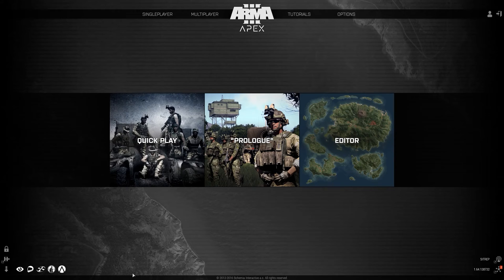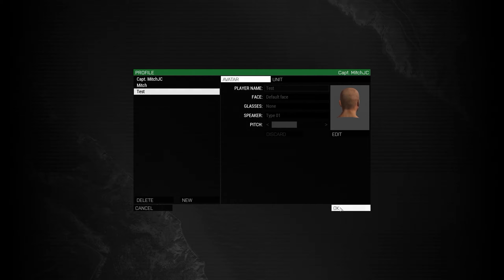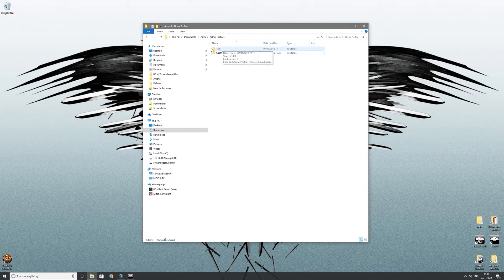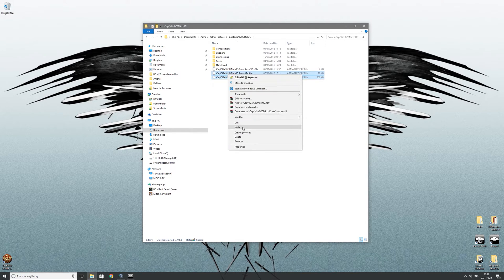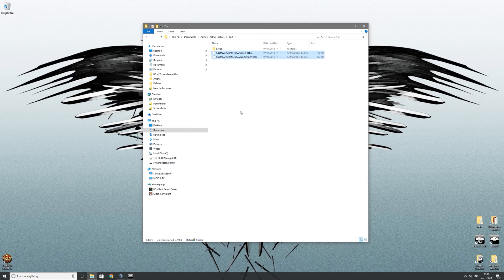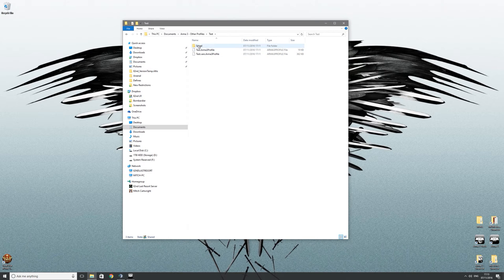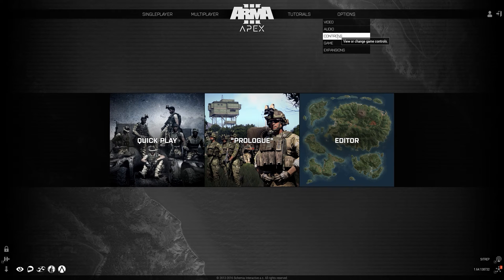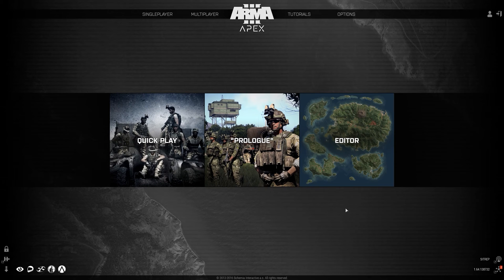How to Transfer Arma 3 Profile Settings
This Video will show you how to keep your profile settings when creating a new Profile on Arma 3. This includes custom controls such as joysticks as well as Recent and Favourite Servers.